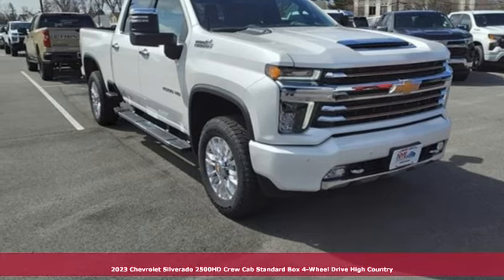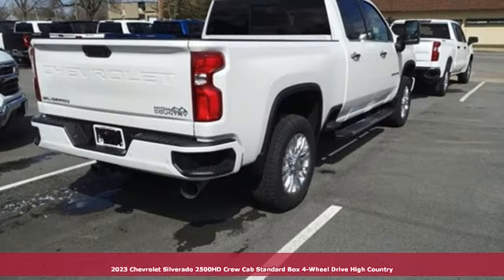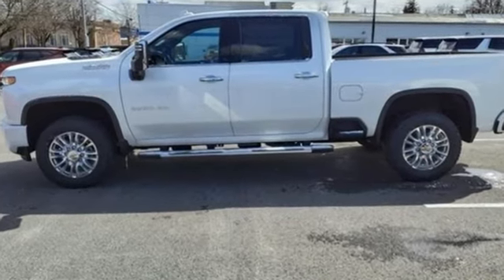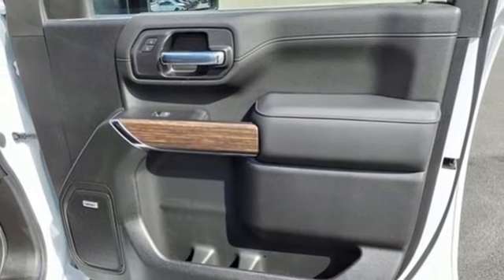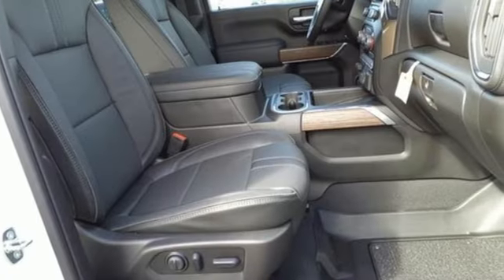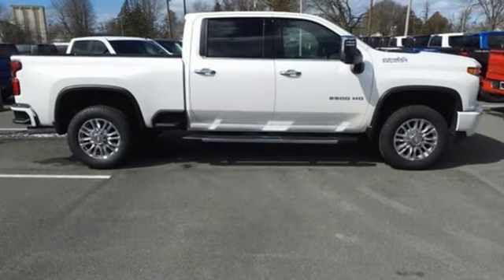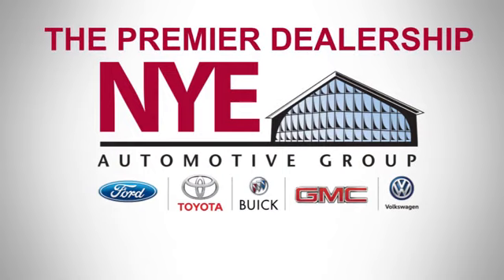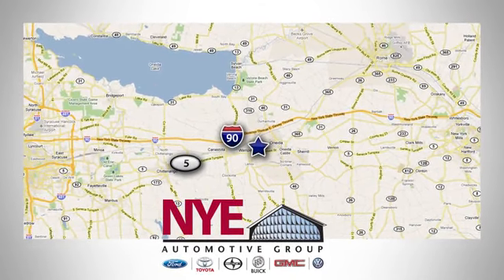2023 Chevrolet Silverado 2500HD Utica NY Oneida, NY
Year: 2023
Make: Chevrolet
Model: Silverado 2500HD
Trim: High Country
Engine: Duramax 6.6L V8 Turbodiesel
Transmission: 10-Speed Automatic
Color: White
Interior: Jet Black
Stock #: EY1691
VIN: 1GC4YREY7PF251294
Iridescent Pearl Tricoat 2023 Chevrolet Silverado 2500HD High Country 4WD 10-Speed Automatic Duramax 6.6L V8 Turbodiesel 10-Speed Automatic, 4WD, Jet Black Leather.brbrRecent Arrival!brbrbrNYE Vehicles come installed with the NYE Protection Package. LoJack: Insurance Deduction (most carriers), 98% Stolen Vehicle Recovery, Keep track of your vehicle's location, Service reminders and recall notifications, Driver Behavior Alerts 2 Year membership included. Traceable Theft Protection: Practical theft deterrent, makes vehicle easily traceable if stolen, Insurance Deduction (most companies). Paint & Interior Protection: 2 Year coverage against exterior and interior finish, protects against visible stains & blemishes. NYE Protection Package not included in vehicle pricing. See Dealer for Details. Price does NOT include Tax, Title, License or Doc Fees. Price includes: $500 - Customer Cash. Exp. 04/03/2023

Address:
1441 Genesee St.